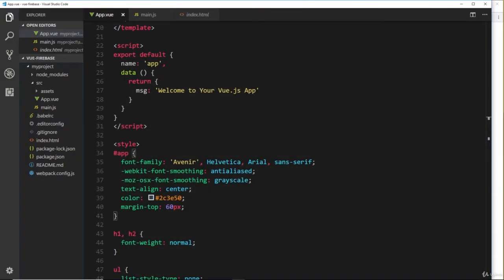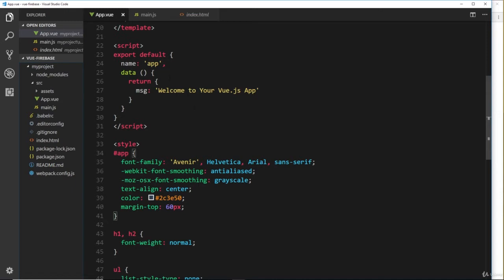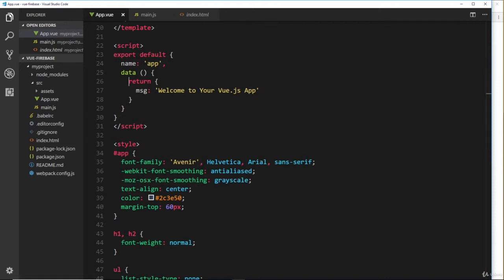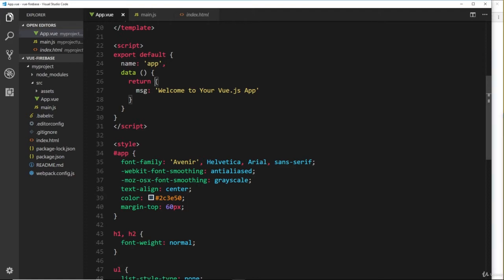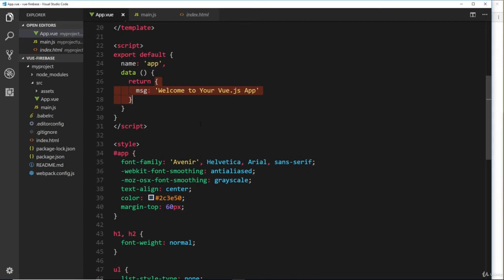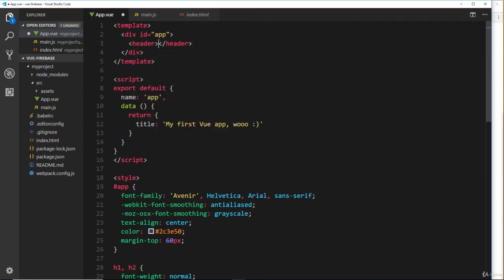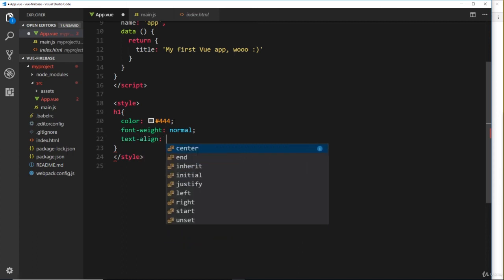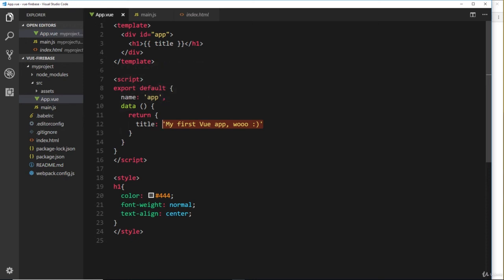3. The Vue CLI 3 The data Function